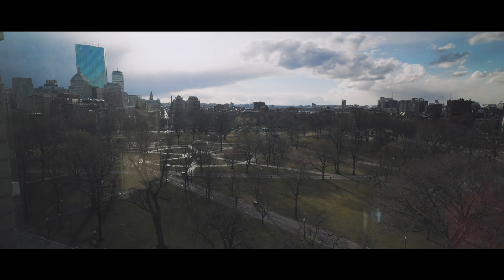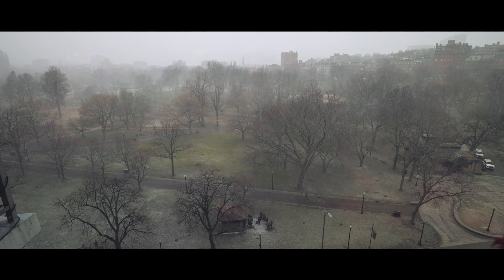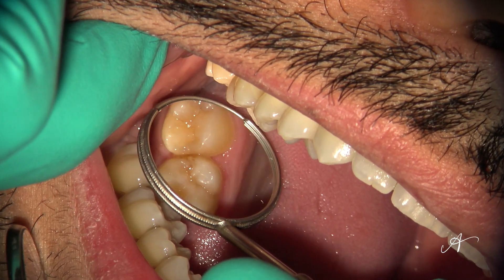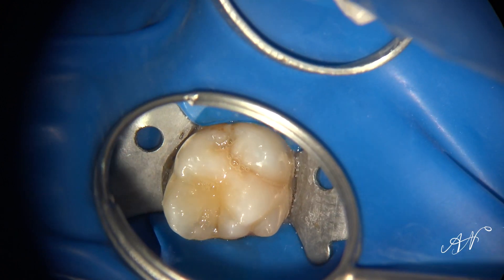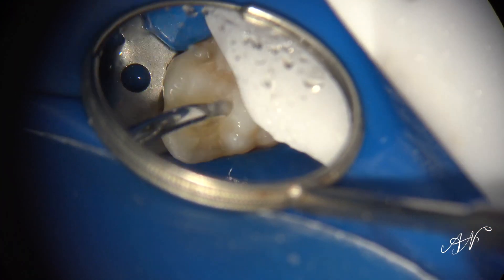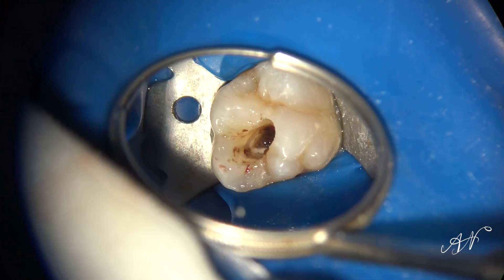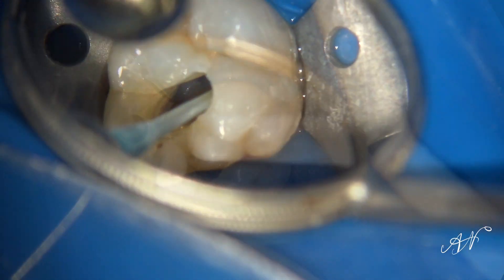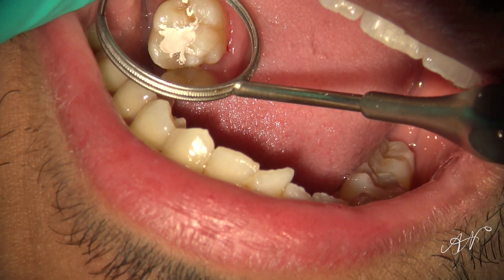Emergency Calcium Hydroxide Pulpectomy with BC Temp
Dr. Nasseh shares an efficient pulpectomy protocol in a maxillary molar using BC Temp.